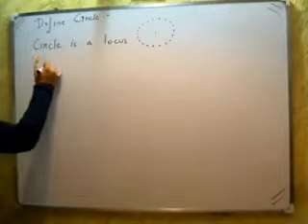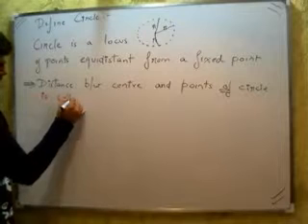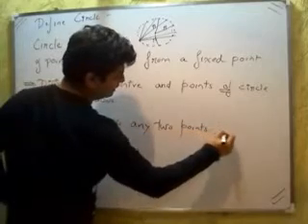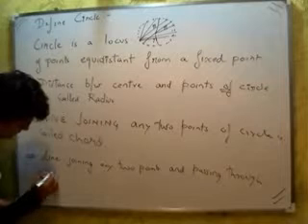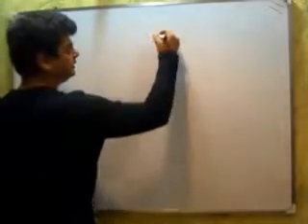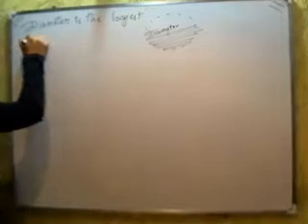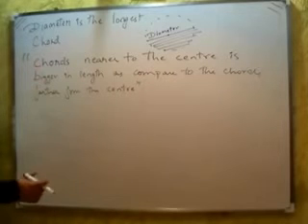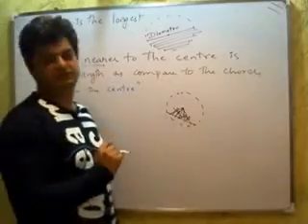circle part 1..1